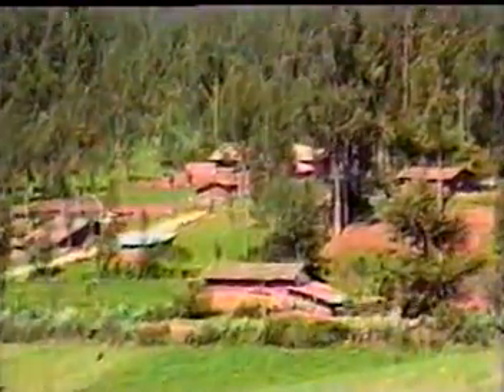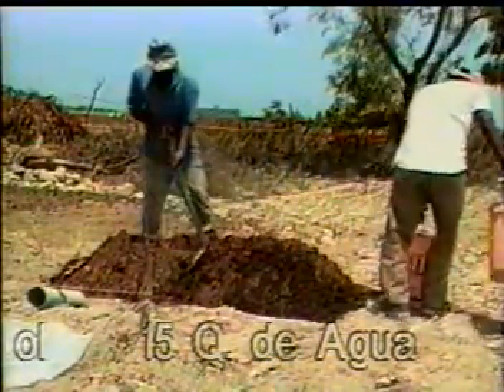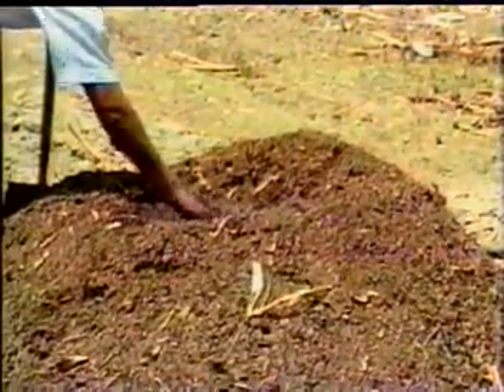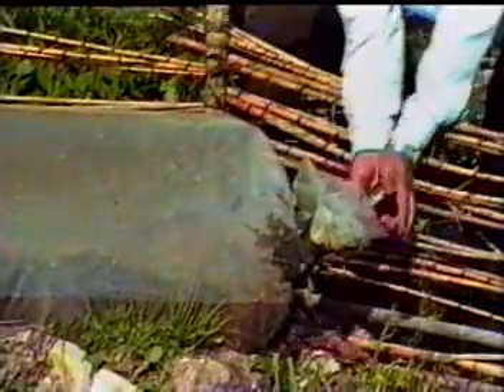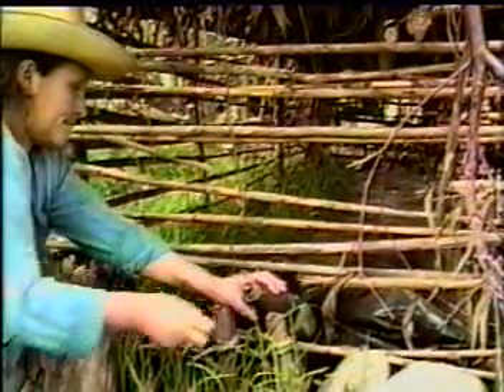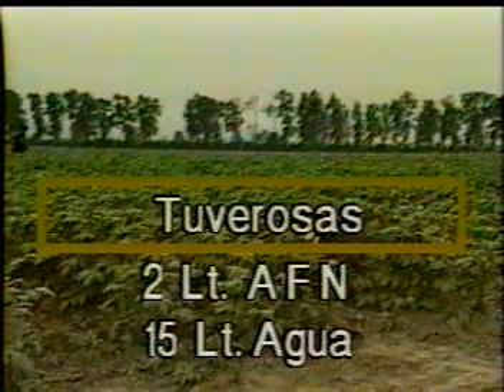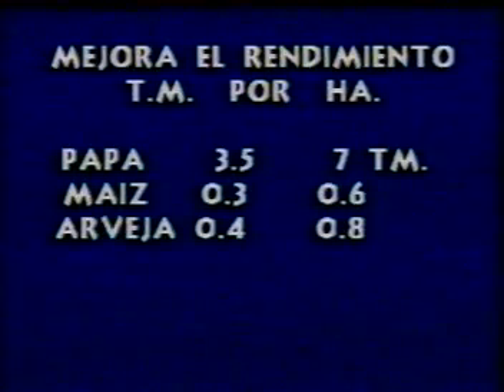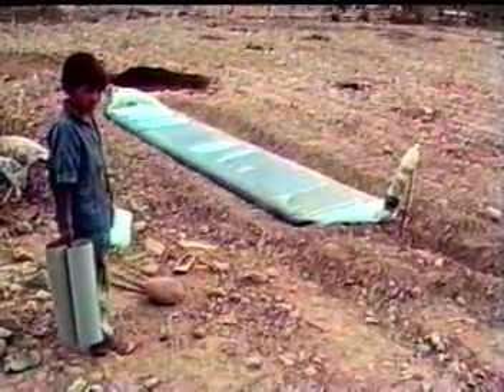Producción de Biol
Video producido por la RAAA